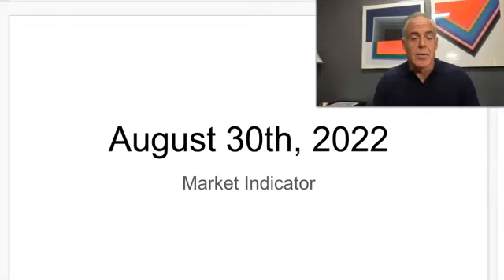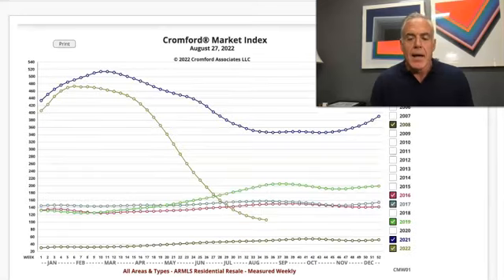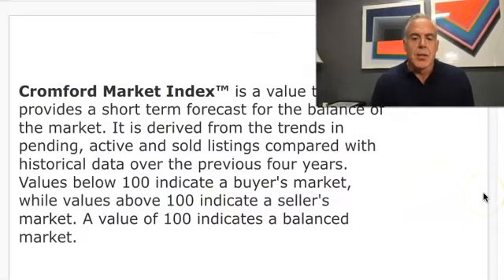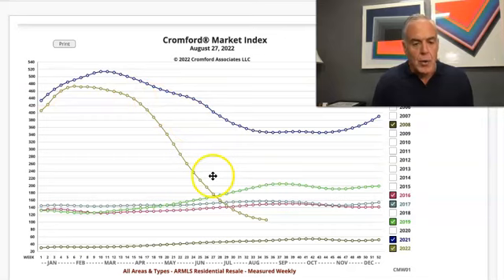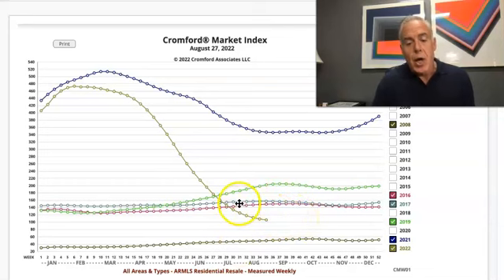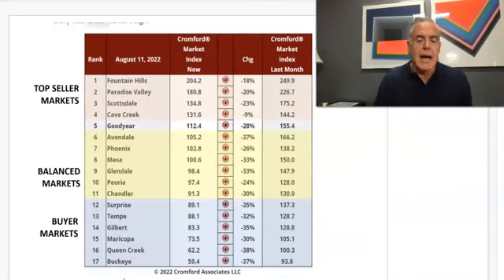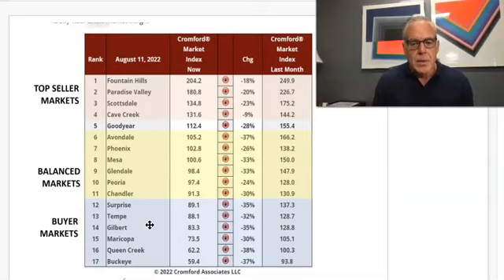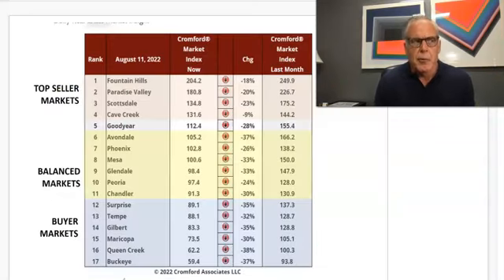Phoenix's Housing Indicator.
Market Indicator in Greater Phoenix shows a general trend but specific cities and neighborhoods can vary drastically.